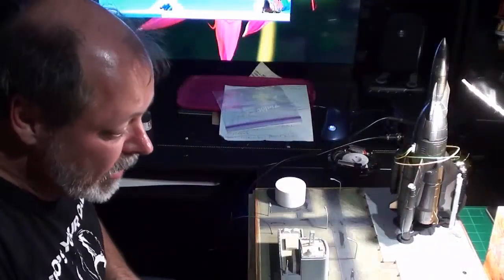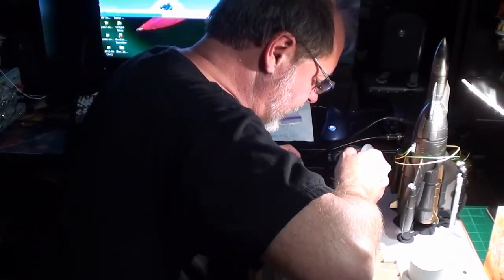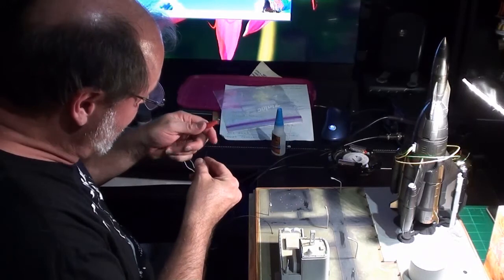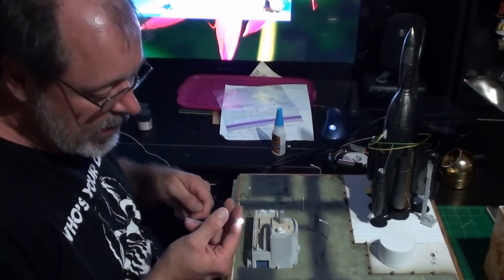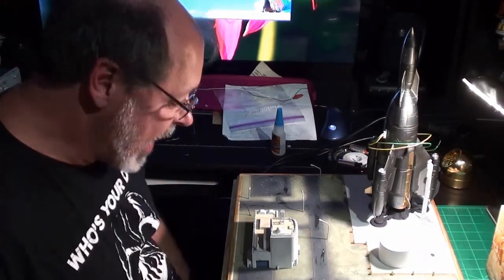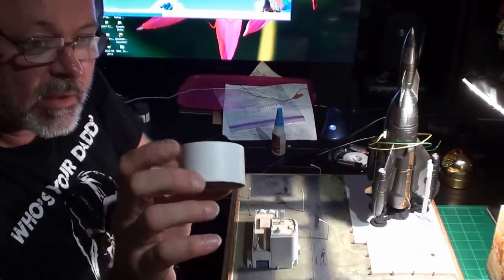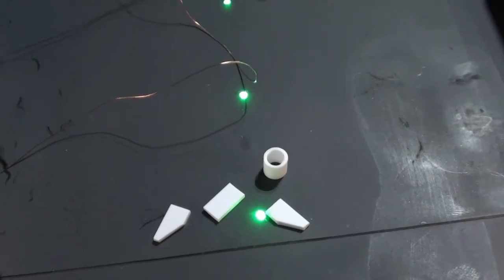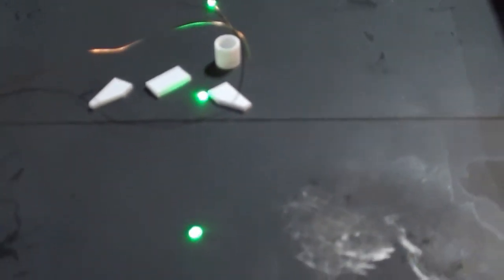Project Mercury 9: Part 32 Tank and spotlights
In this segment I work on the water/oil tank and build up the spotlights.

With a special guest star